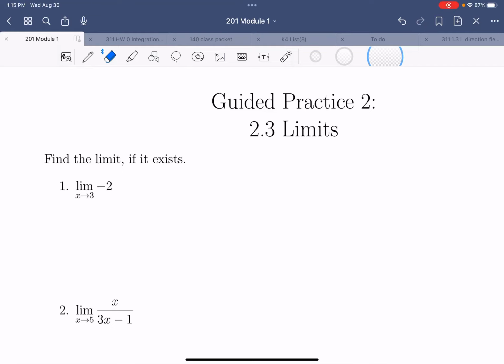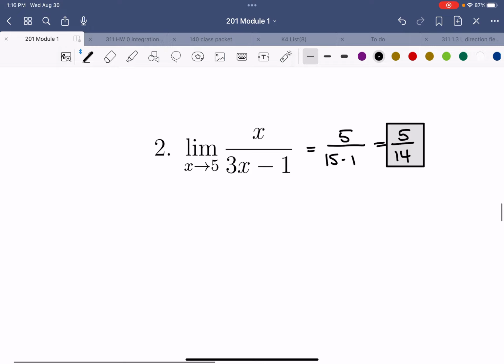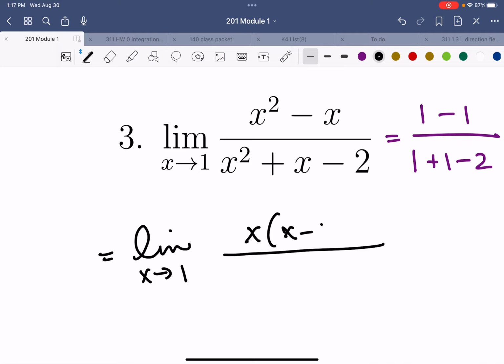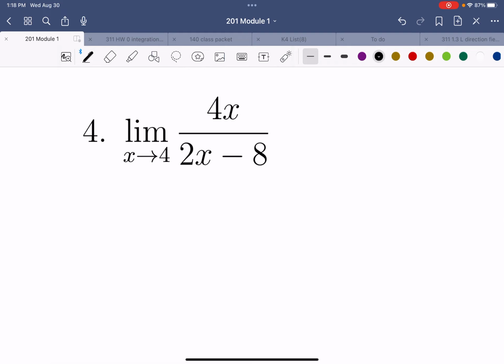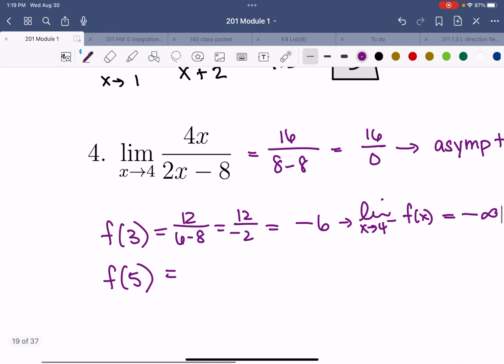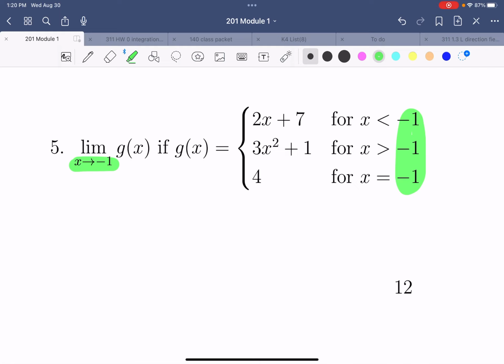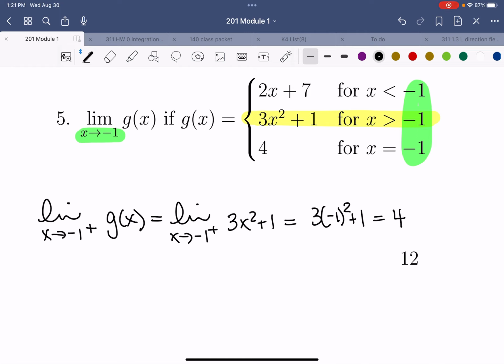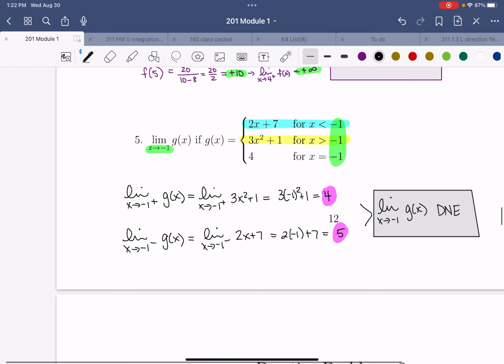201 Guided Practice 2 2.3